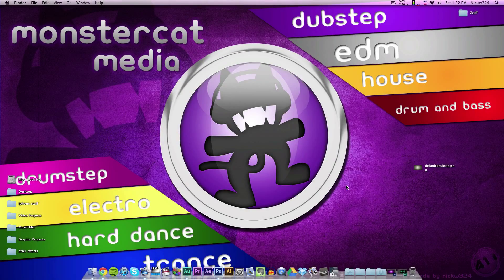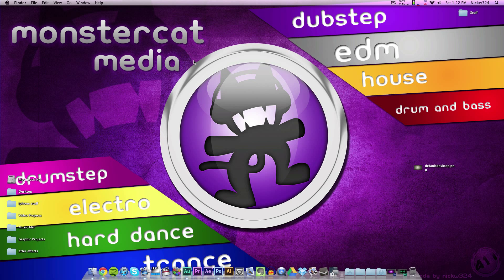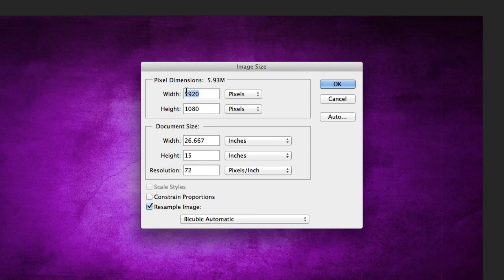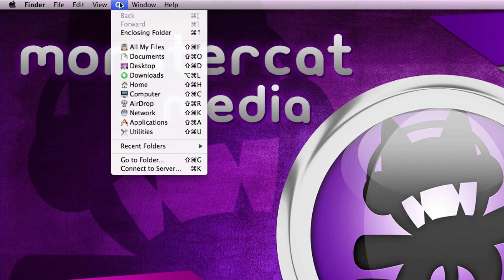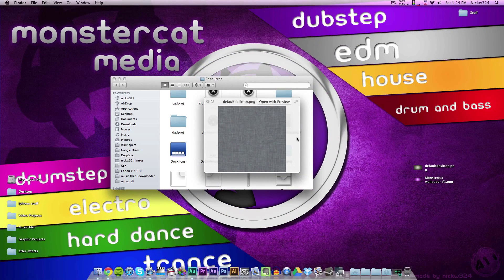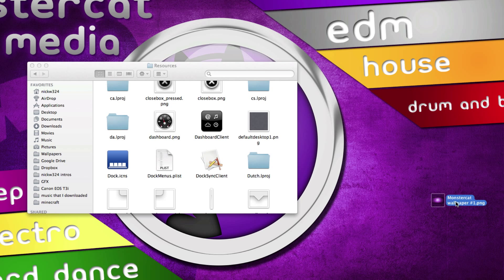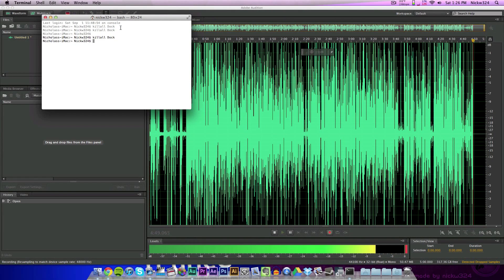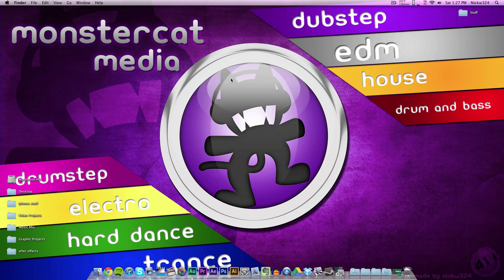How To Change Your Mission Control Background For OSX Lion Or Mountain Lion.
Today I show you how to change your mission control background.

Go to this location:

/System/Library/CoreServices

The wallpaper was made by me